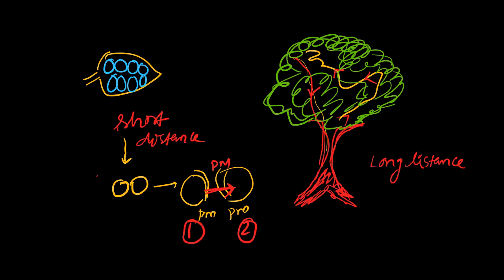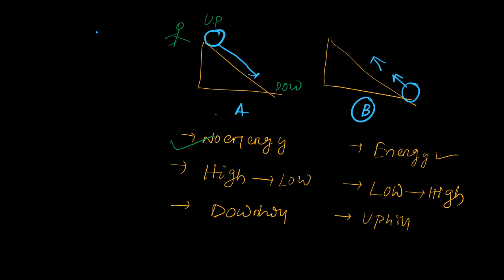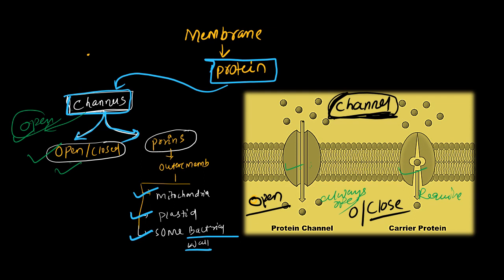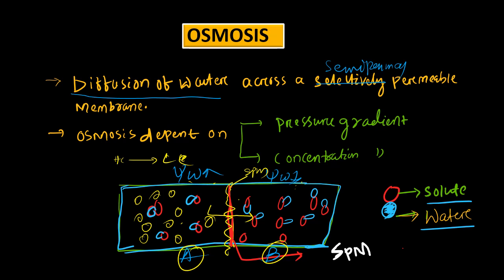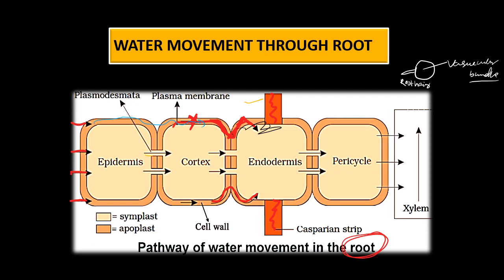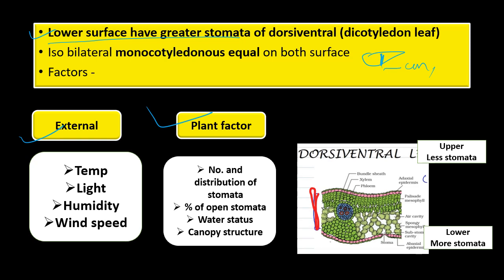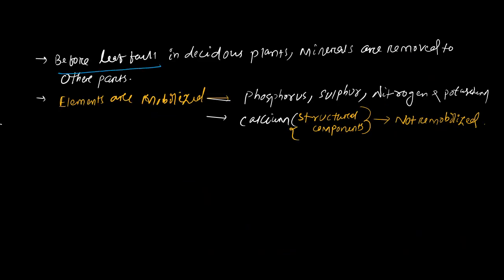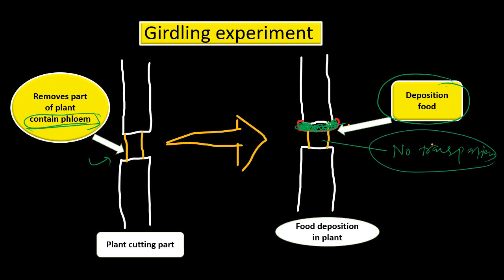TRANSPORT IN PLANT(NEET)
transport in plant(Biology)
plant physiology
neet 2023
best biology lecture